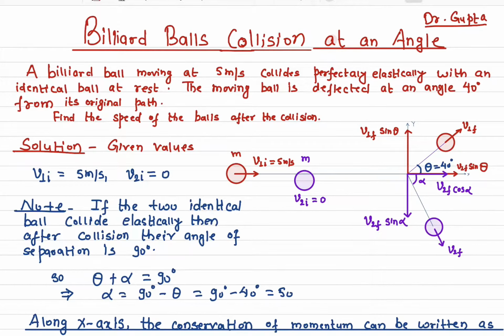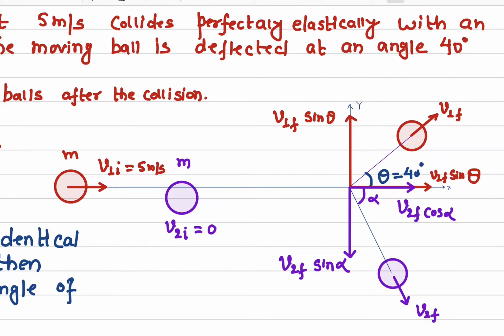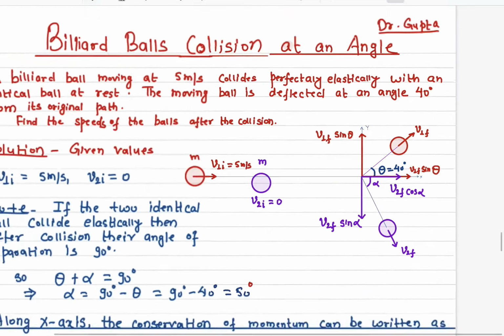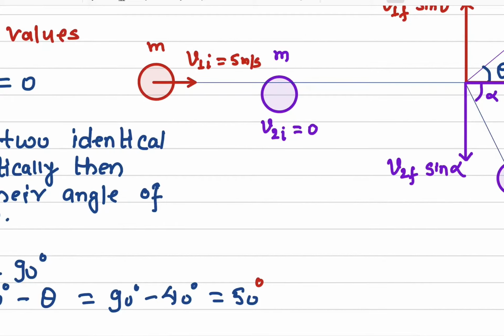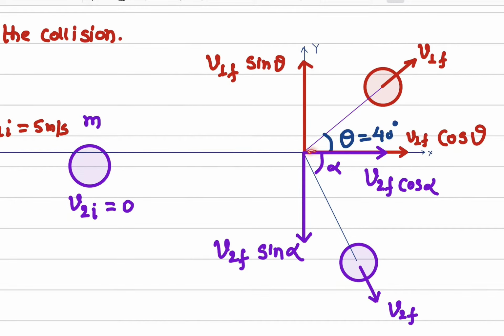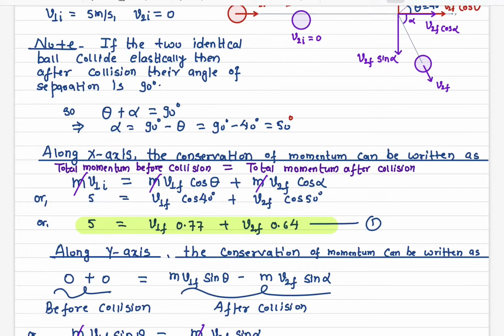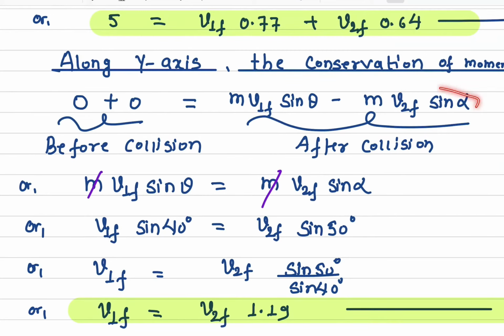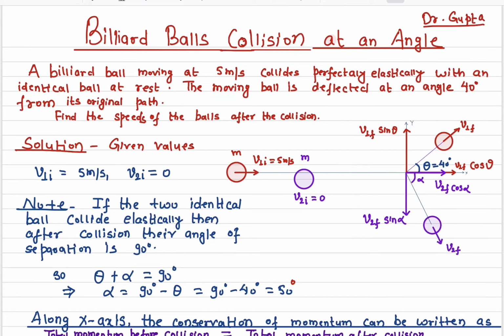Problem # Elastic Collision at an Angle # Find the speeds after collision # Lecture 7